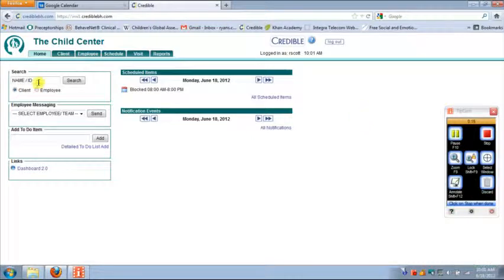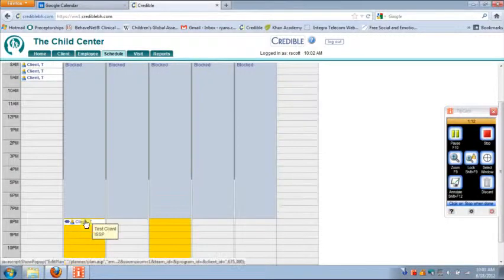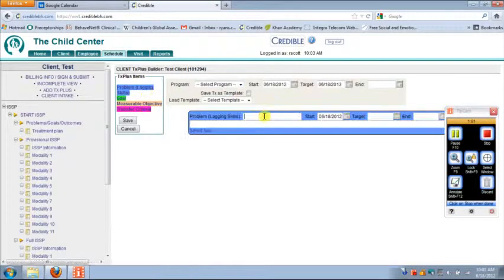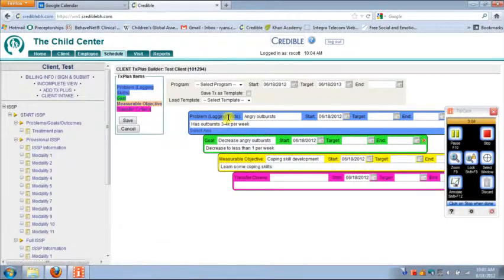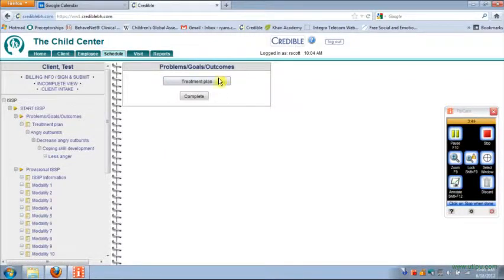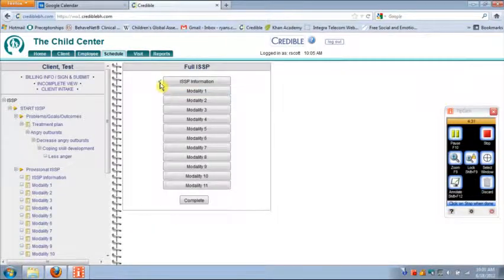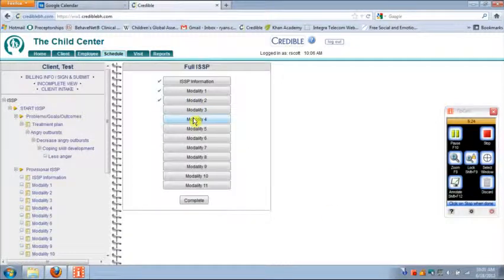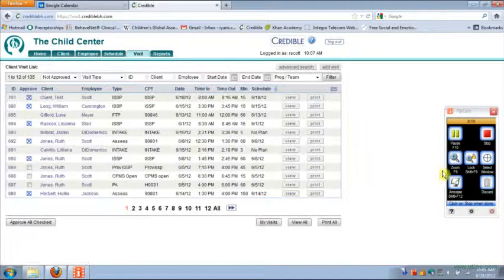ISSP and Tx Plus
How to add Treatment Plans using Credible